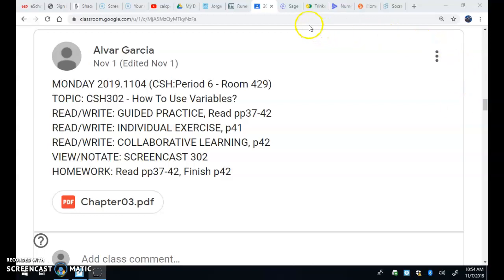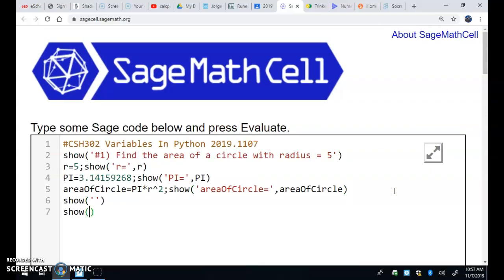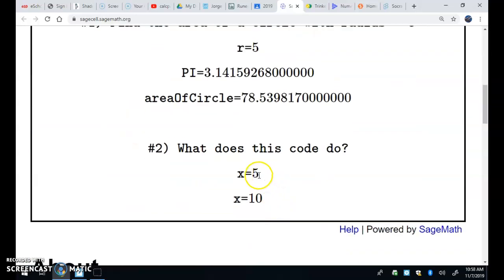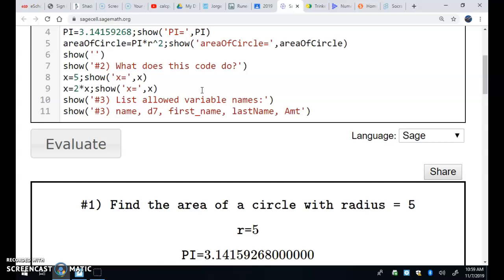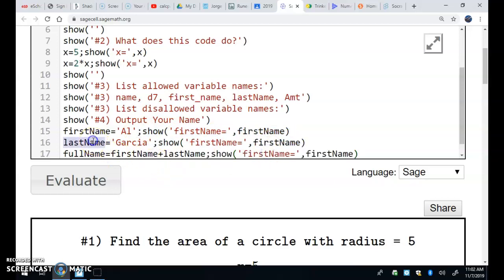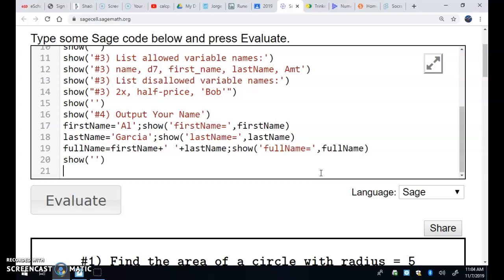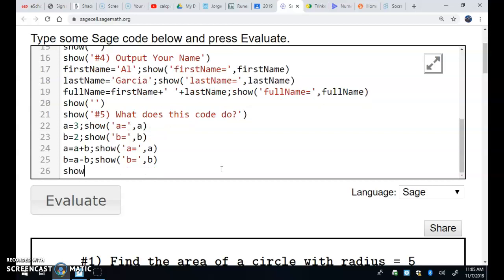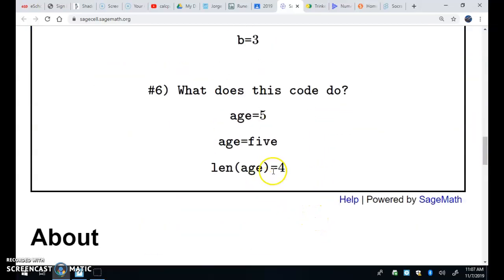CSH302A What Is A Variable?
We were practicing initializing variables and writing equations!